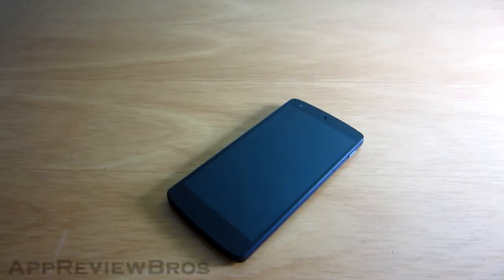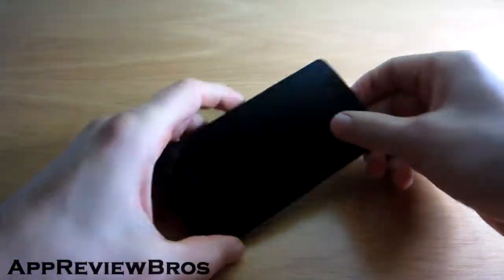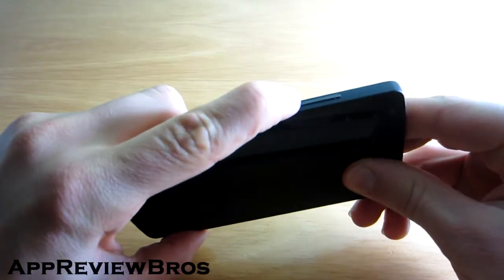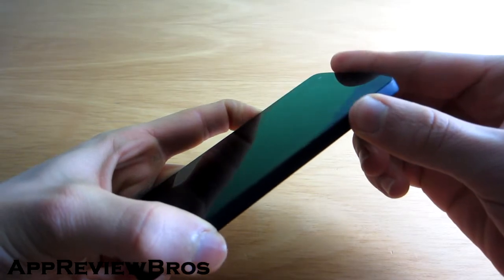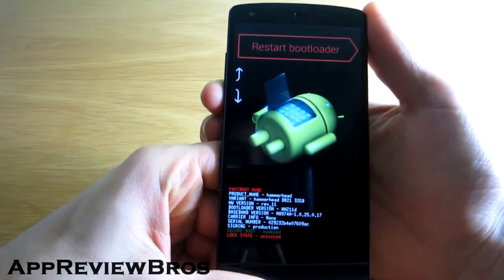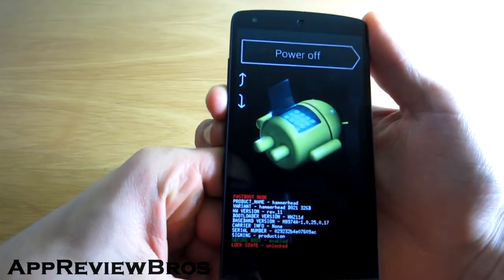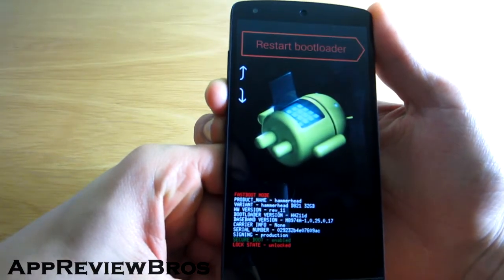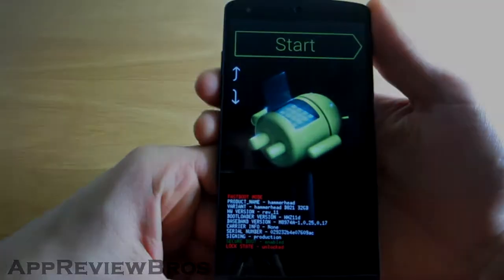How to Boot into Bootloader Mode on Nexus 5